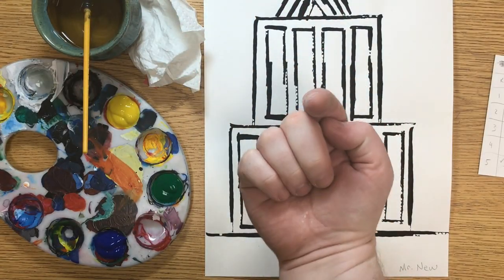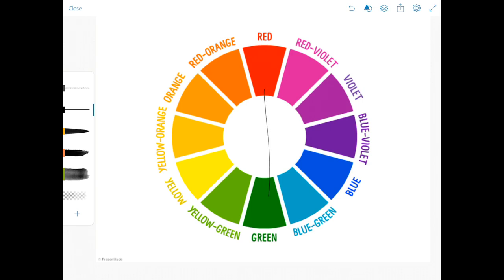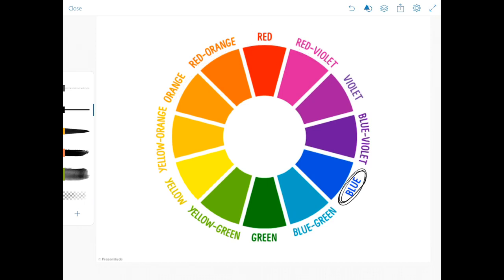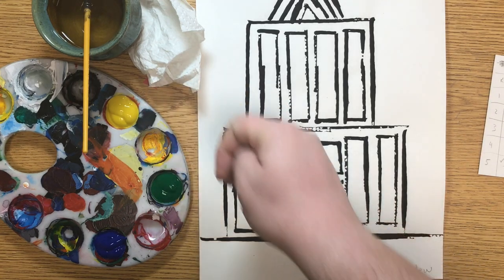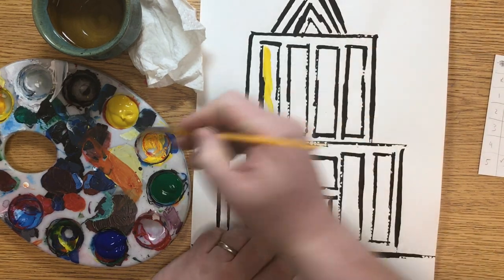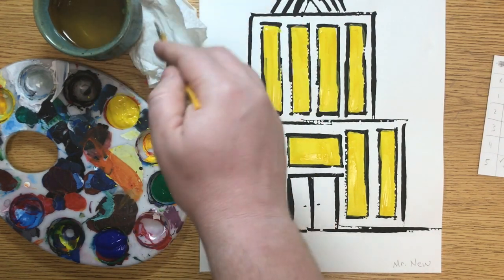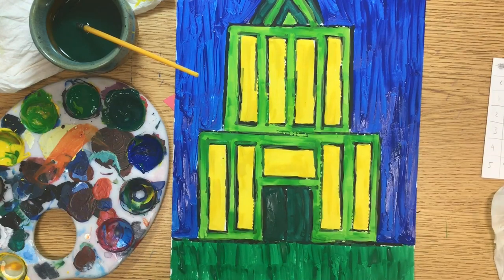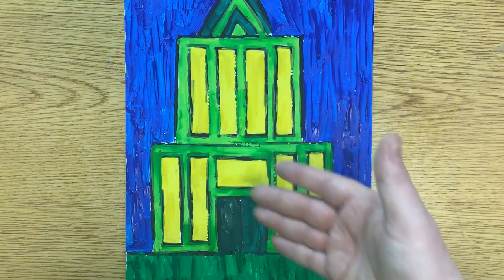Architectural Design Part 2 - Analogous Color Schemes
In today's lesson, we are learning about one of the many ways artists use the color wheel to choose colors for their artwork. With a focus on unity and harmony, we choose an analogous color scheme to paint our architectural designs.